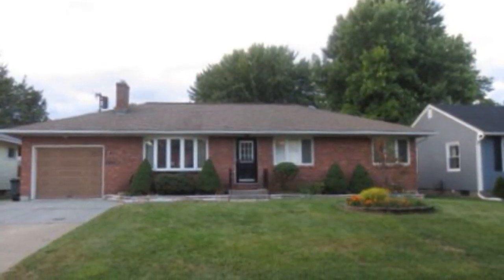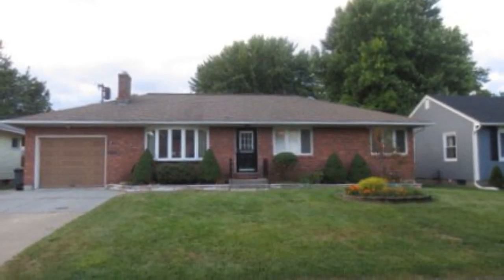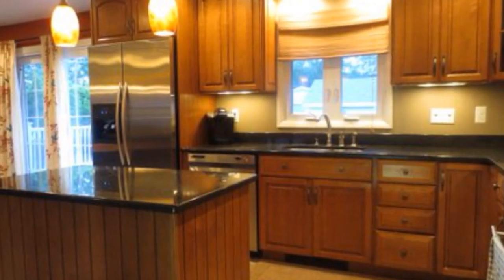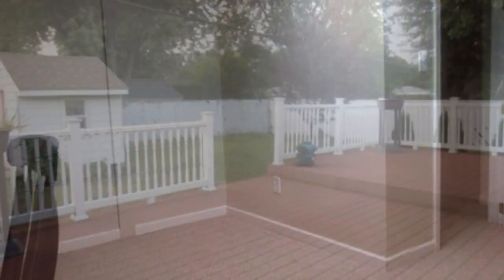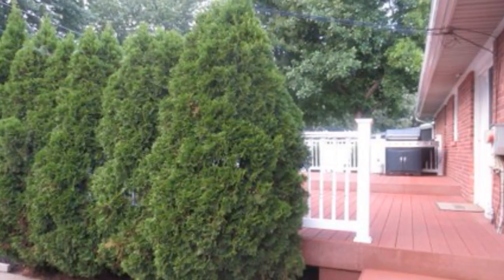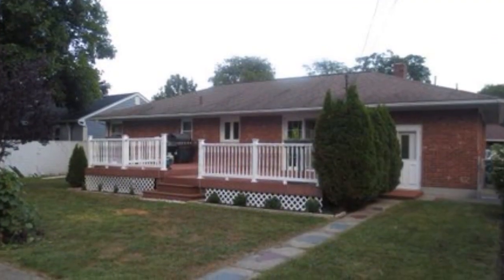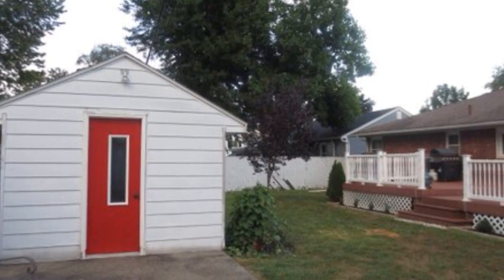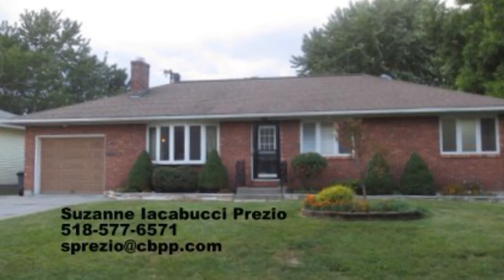46 Forest Dr, Village of Colonie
3 BR, 2 bath brick ranch